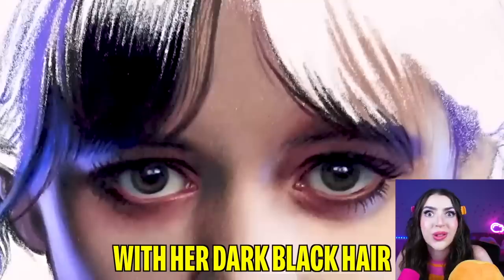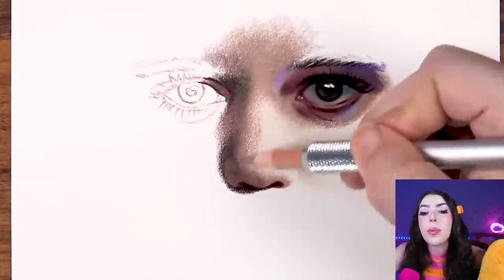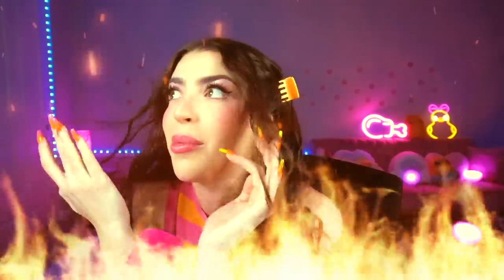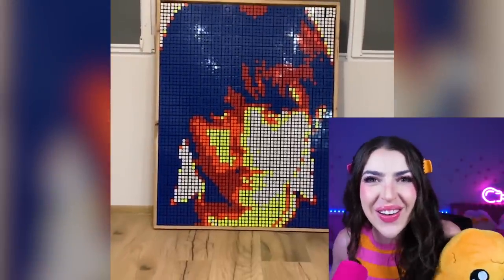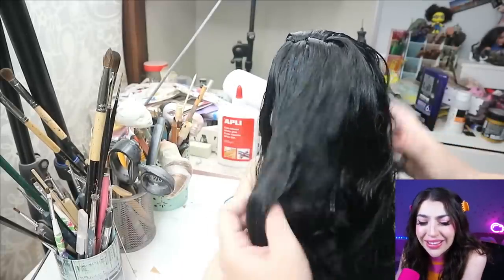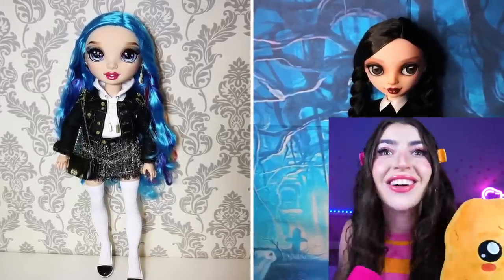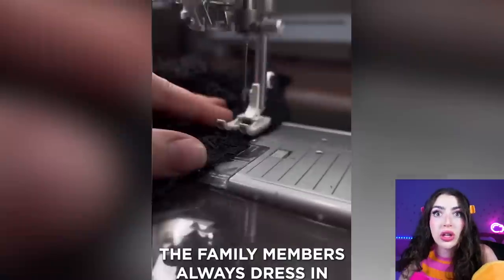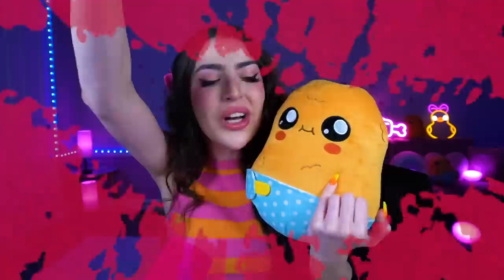CRAZIEST Wednesday Addams Art Videos EVER!? (WORLDS BIGGEST DOLL, DIY COOKIE ART, & MORE!)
Today Alexia from AnythingAlexia reacts to EVERYDAY WEDNESDAY LIFE ANIMATION . Drawing Wednesday Addams | drawholic . Wednesday Addams Vs Enid's

*BABY NUGGY PLUSH* AVAILABLE NOW! ✅
(+ family hoodie)